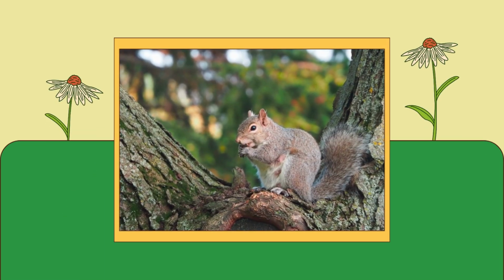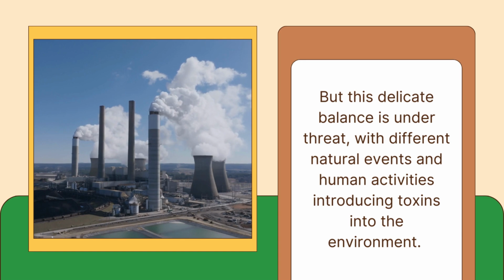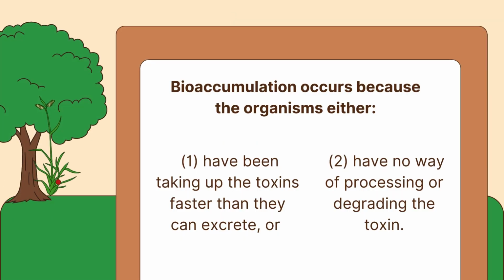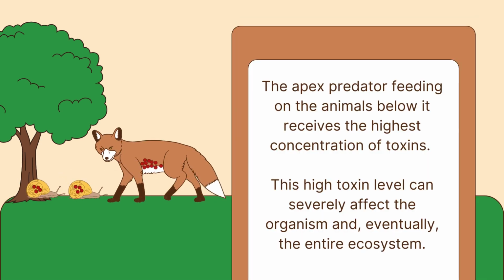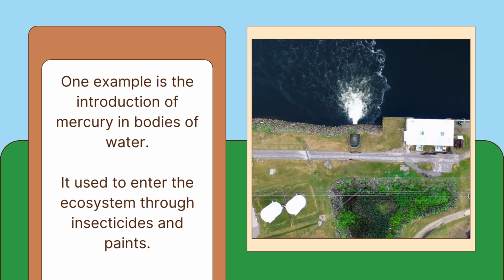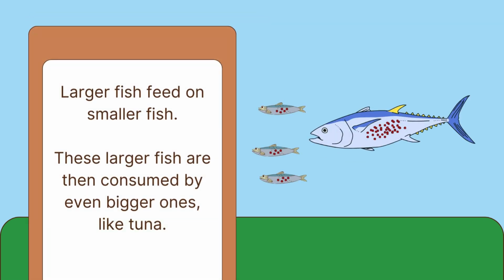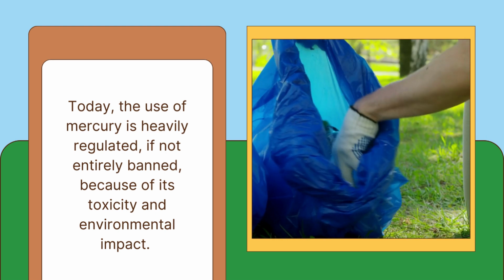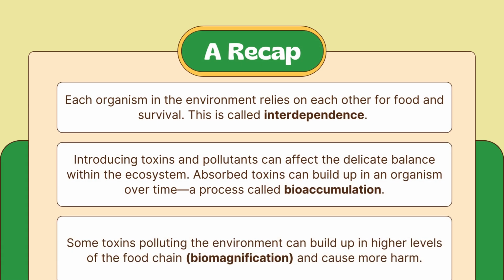Ecosystem-Science-Grade 6&7-Bioaccumulation-interdependence- biomagnification-Critical thinking task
Blending Vowels with Consonant Episode 1 | Consonant and Vowel | Short sound vowels |
Learning the days of the week and 12 Months of the Year - Weather - Seasons - Days - Educational Videos

CVC Words | Short 'e' Sound | Short Vowel Letter e | ESL by OCT Grishma dhawan I Phonic sounds